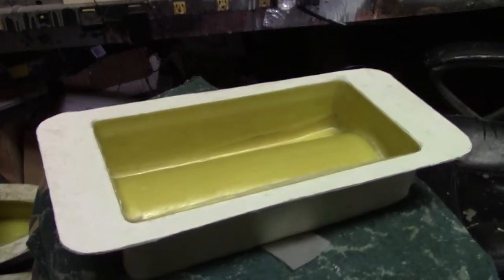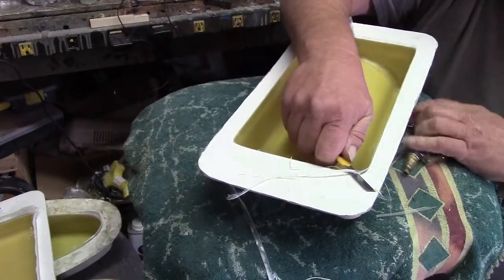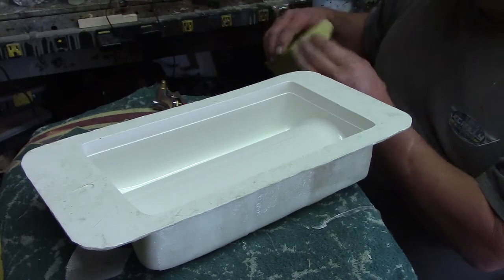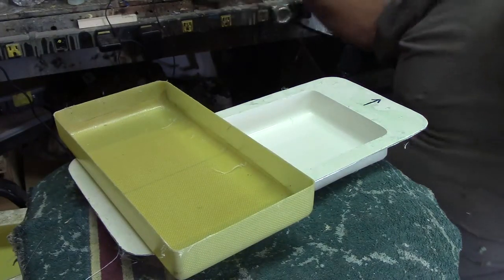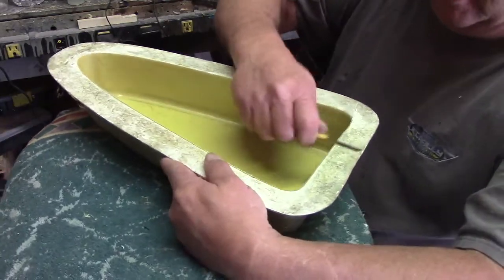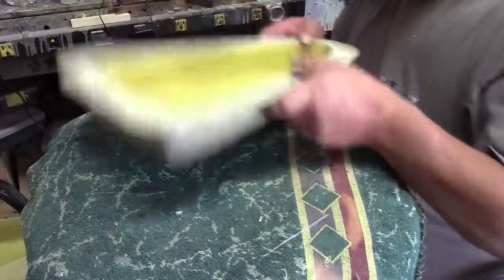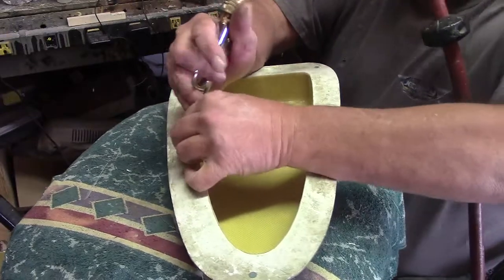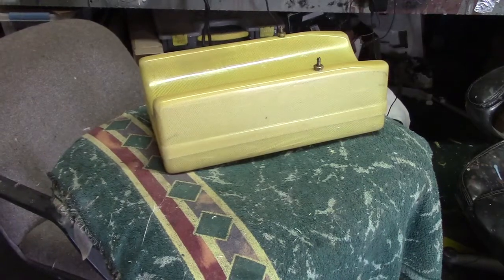taking fuel tanks from mold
demolding A-4 and 105 fuel tanks